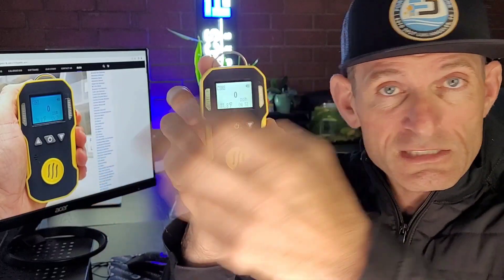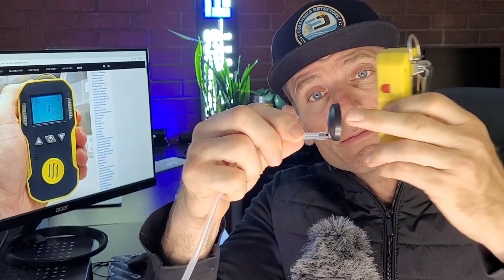Styrene Gas Detector (C8H8 Toxic Gas)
A styrene detector works by measuring the concentration of styrene gas in the air. There are various types of styrene detectors available on the market, including portable handheld devices and fixed monitoring systems. These detectors typically use electrochemical sensors or infrared spectroscopy to detect and measure the amount of styrene gas present in the air. If the concentration of styrene gas exceeds a certain threshold, an alarm will sound to alert workers to the potential danger.

0:00 - Introduction
0:12 - Overview of Styrene
0:57 - Styrene Gas Detector Features
2:01 - Detector Operation and Usage
2:44 - Demonstration of Styrene Gas Detection
4:00 - Additional Features and Closing

What is Styrene Gas?
Styrene gas is a colorless, flammable gas with a sweet, pungent odor. It is produced by the heating or processing of styrene, which is a liquid hydrocarbon that is used in the manufacturing of various products such as plastics, resins, and synthetic rubbers. Styrene gas is also a byproduct of the combustion of fossil fuels and biomass.

Who Needs A Styrene Gas Detector?
Styrene gas detectors are needed by anyone who works in an environment where styrene gas may be present. This includes workers in the chemical and manufacturing industries, as well as those involved in the transportation and handling of styrene-containing materials. Styrene gas detectors are also used by emergency responders and environmental health and safety professionals who need to assess the potential risk of exposure to styrene gas in the event of a spill or accident.

It is important to note that even low levels of exposure to styrene gas over an extended period of time can pose a health risk. Therefore, anyone working in an environment where styrene is present should be equipped with a styrene gas detector to help ensure their safety and the safety of others.

Included: Gas detector, belt clip, sling, English manual, USB charging cable, calibration cover, and USA NIST calibration certificate.